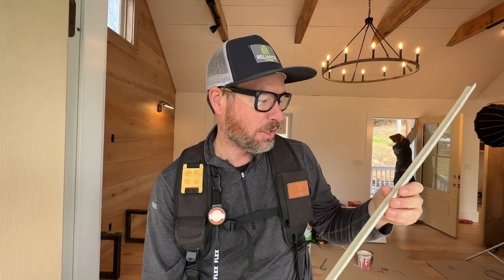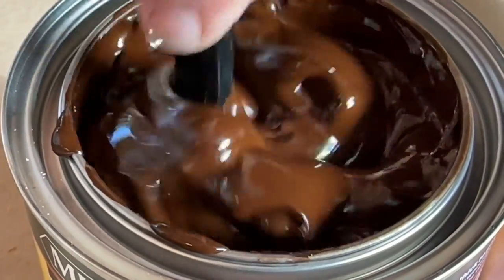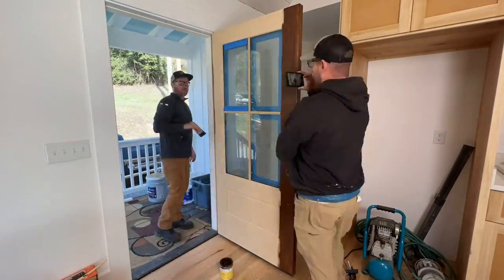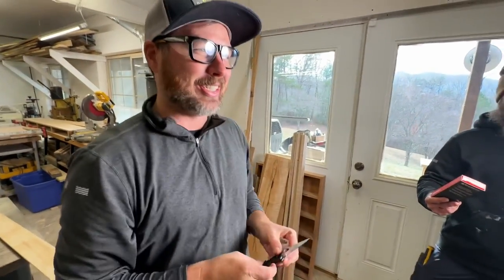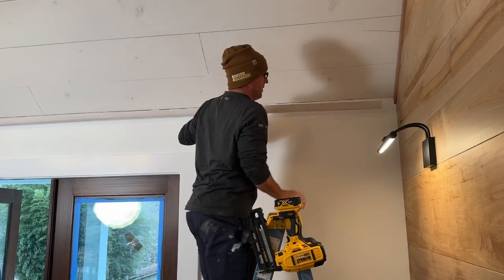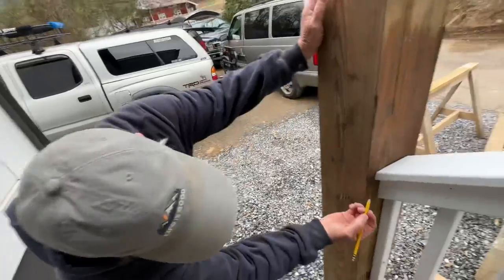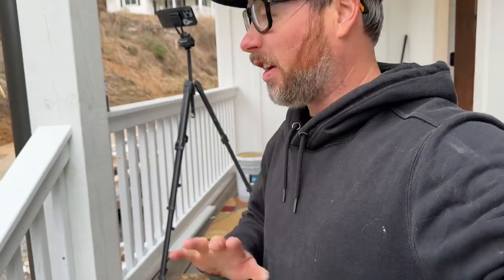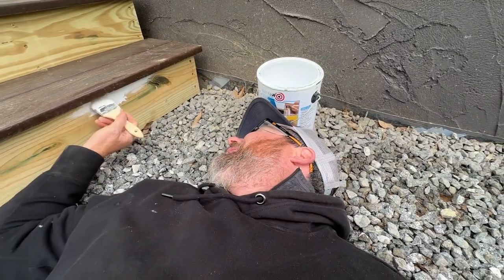Building A Small Income Property | Part 38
Try HOUZZ PRO for yourself!

Lightweight, slim, comfortable belt and suspension system designed and worn by the Perkins BROS!!

In this video series the Perkins crew will be building a small accessory dwelling unit (ADU) on Jaime‘s property! This property is a double lot and already has one Airb&b income property and space for one more! The key to this property being a successful business venture will be building it on a $100,000 budget and getting it done as quick as we can!